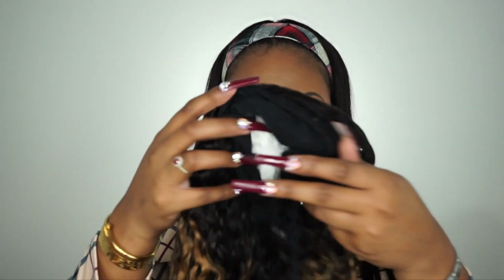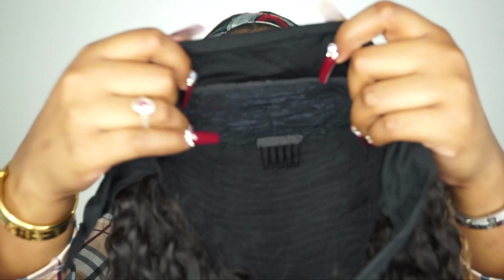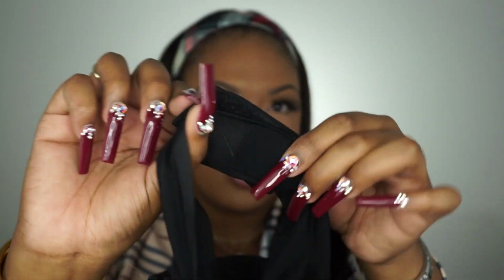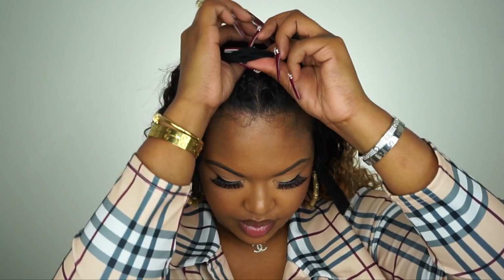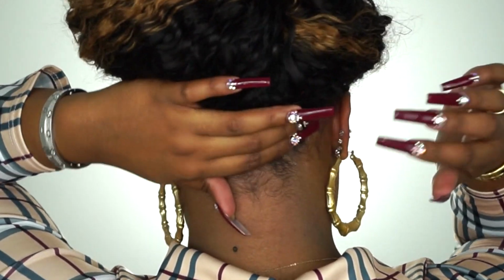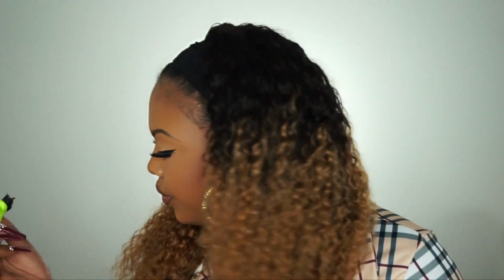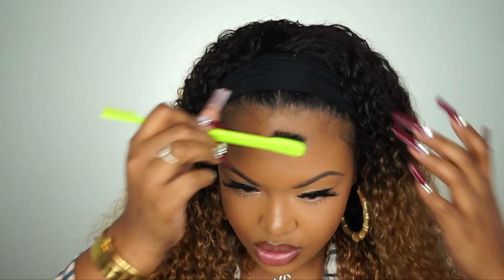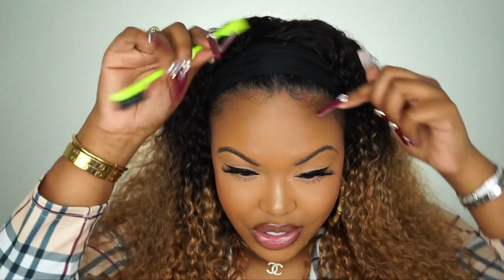OMBRE HEADBAND WIG | STYLE YOUR HAIR IN SECONDS.. || WIGENCOUNTERS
The wig I'm wearing in this video is from WIGENCOUNTERS:
Hair code: HW001
Hair Type : Indian remy hair
Hair Color : The Same As The Picture

Hair Length : 16 inches
Hair Density : 150% density
Cap Construction : Headband Wig
Cap Size :Average